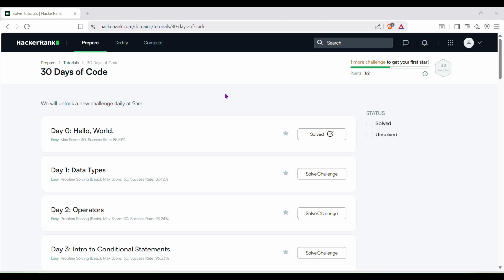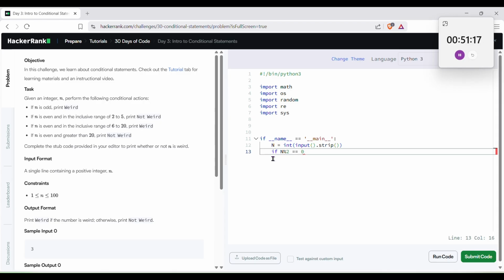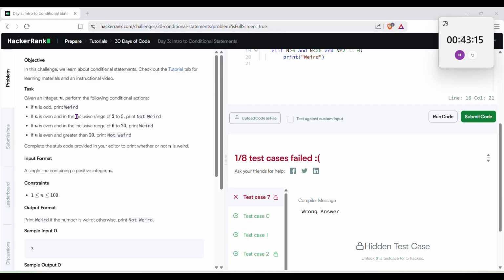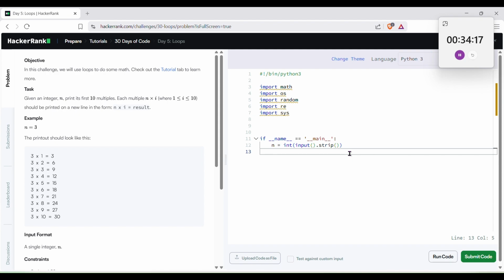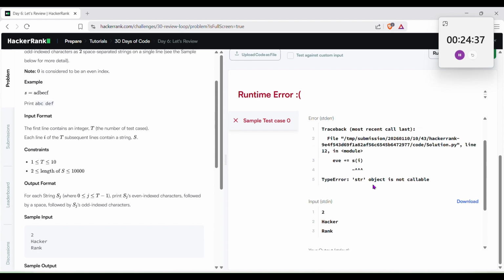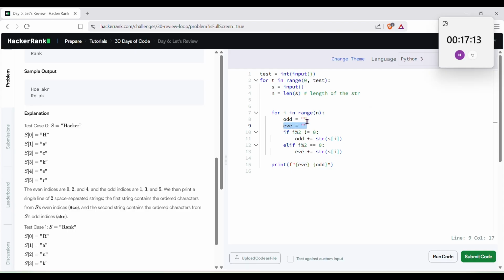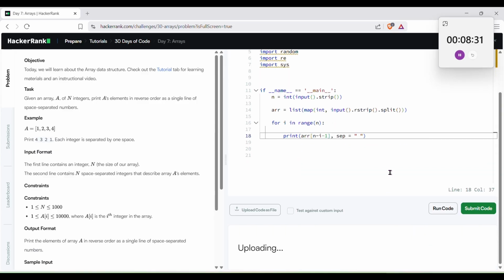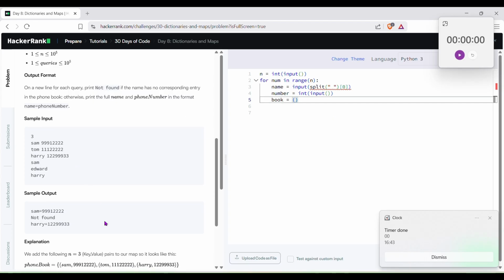1 Hour HackerRank Challenge Code with me Part 1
Welcome to Syntax Unknown! In this video, I’m tackling Hackerrank’s 30 Days of Code path — but with a twist: I only gave myself 1 hour to solve as many problems as possible.
After years of coding in C++, I’m now switching gears to Python. You’ll see me struggle with even simple problems as I rewire my brain to think in a new language. It’s raw, it’s real, and it’s part of the learning journey.
By the end of the hour, I managed to solve just 7 easy problems — proof that switching languages isn’t always smooth, but it’s definitely worth it. Watch me debug under pressure, adapt on the fly, and push through the clock in this coding speedrun.